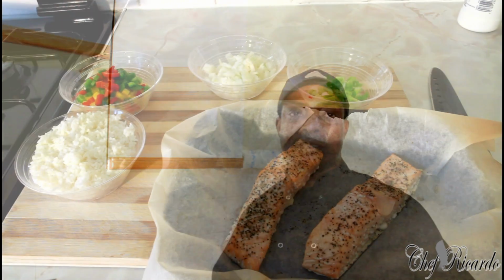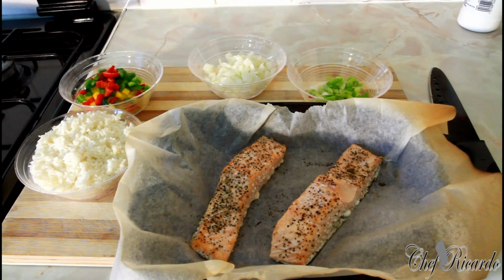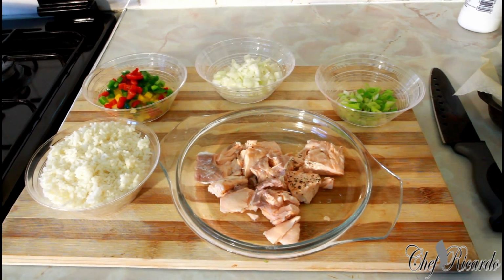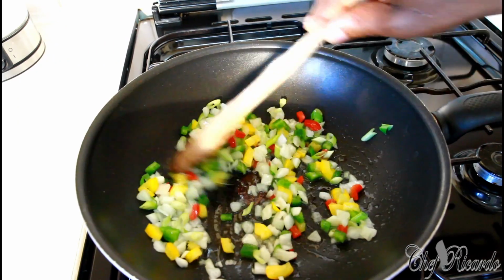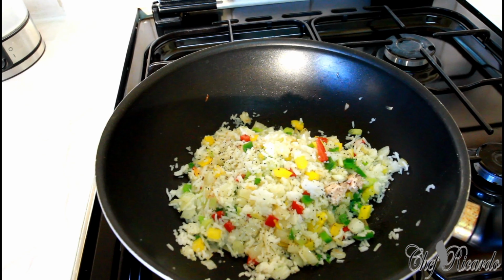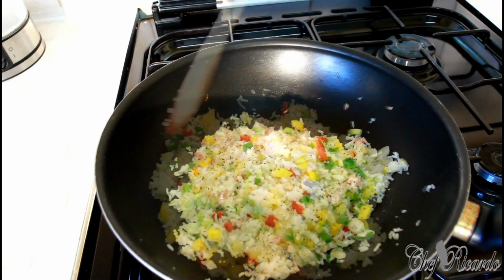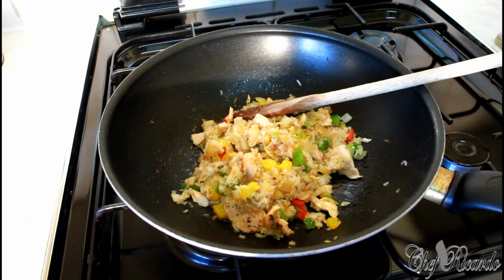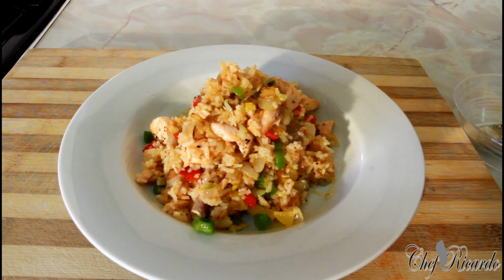Salmon Fried Rice With Veg (12 To 15 Mins ) (Chef Ricardo (Jamaican Chef)) | Recipes By Chef Ricardo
Salmon Fried Rice With Veg (12 To 15 Mins ) (Chef Ricardo (Jamaican Chef))